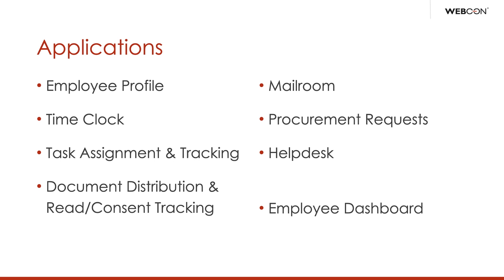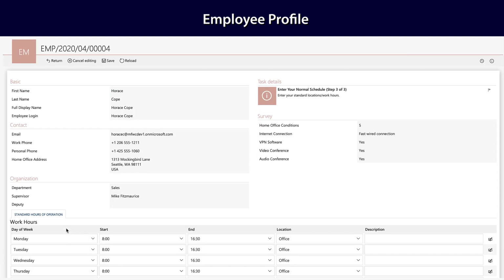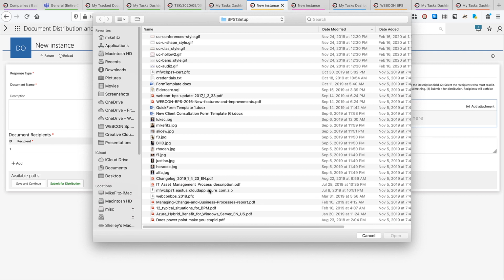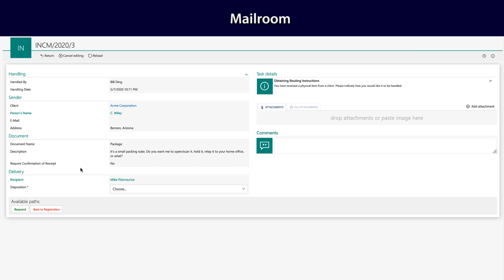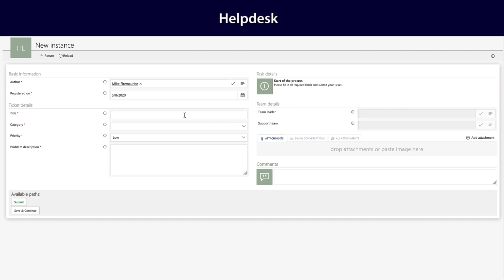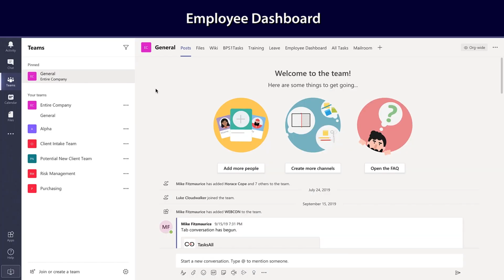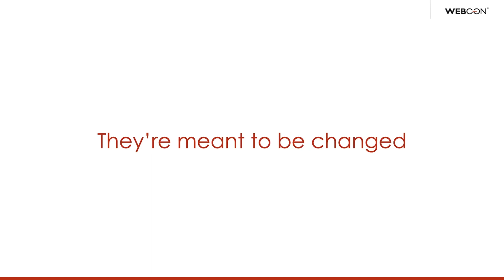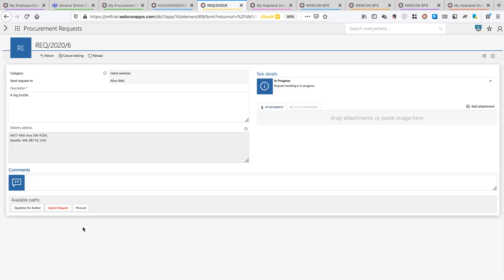8 Free Remote Work Applications | Effectively Manage Your (Newly) Remote Employees ✅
As a response to current increase in remote working, we are now offering a set of 8 free applications designed to support companies in managing distributed workforces.
⬇You can start using these apps instantly by: ⬇
✅ downloading them and installing on top of a freemium version of the platform - WEBCON BPS Express

⬇ The set comprises of 8 apps: ⬇
🔸 Employee Profiles 2:25
Collect information on who works for you, at what location, how to reach them and when they are at their desks.
🔸 Time Clock 3:24
Punch in, report on the tasks that you work on – with minimum data entry – and document your work for review.
🔸 Task Assignment 4:18
Keep track of your tasks, log your work, create sub-tasks, assign them to others and more.
🔸 Document Distribution 4:52
Notify coworkers about documents they need to read, get their feedback, track and document it.
🔸 Mailroom 5:30
Manage physical mail that comes in – and order outgoing mail to be send out.
🔸 Procurement Requests 6:19
Discover the missing piece of procurement: here is where employees ask their managers to order things for them.
🔸 Helpdesk 6:49
A simple and effective solution for managing issues, designed to be low impact on users.
🔸 Employee Dashboard 7:46
This app ties everything together. See all your tasks, documents, mail, issues and requests in one place.

Watch the video to see applications in action and don't hesitate to test them yourself! Take the next step on your digital transformation journey with WEBCON BPS!